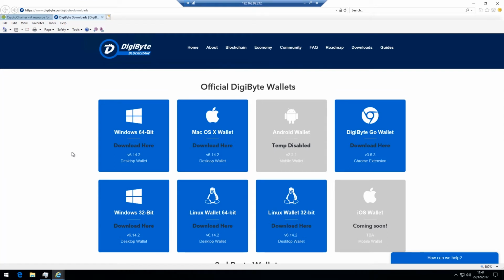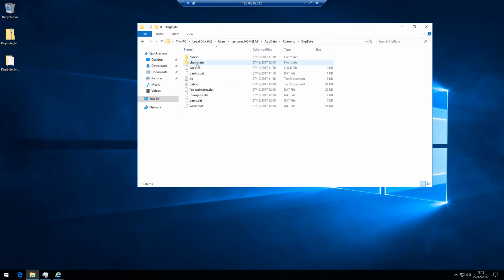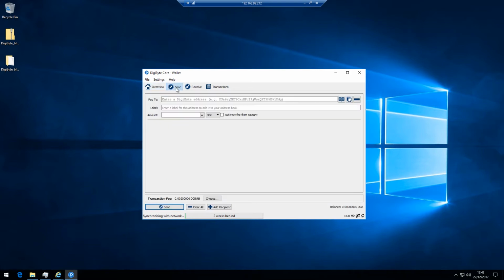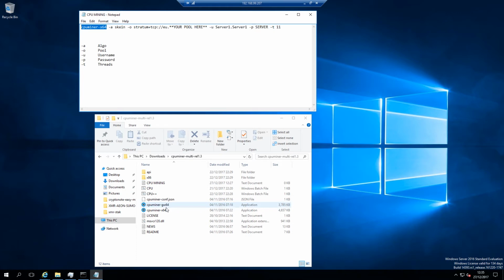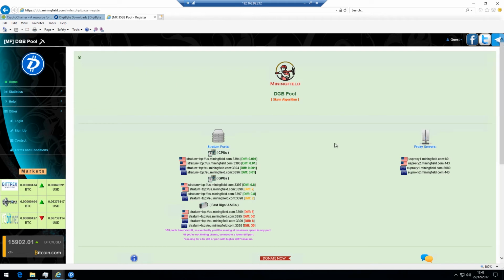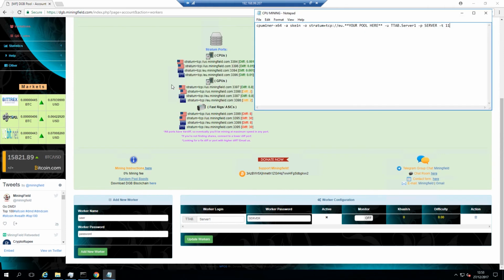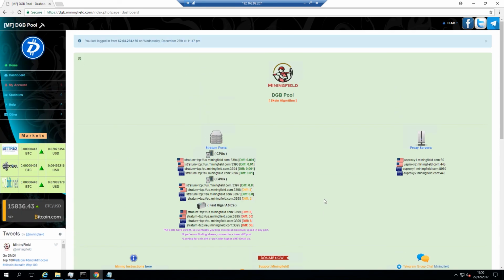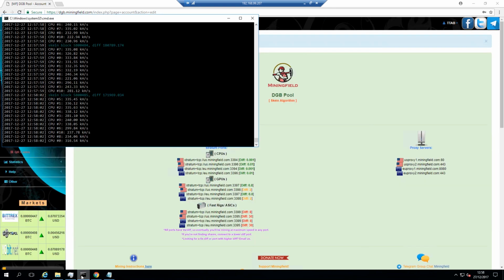Digibyte : Guide to start mining - Part 1 : CPU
In this video, we show you how to setup Digibyte CPU Mining.

From creating a wallet, to making an account with a Mining Pool and setting up a CPU miner.

cpuminer-x64 -a skein -o stratum+tcp://eu.miningfield.com:3396 -u USERNAME.WORKERNAME -p PASSWORD -t CPU-THREADS